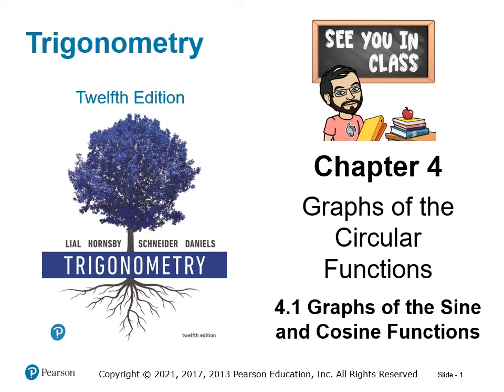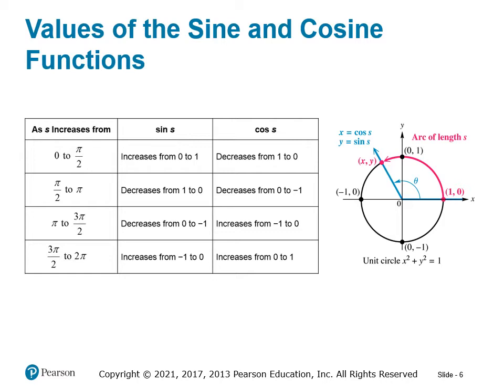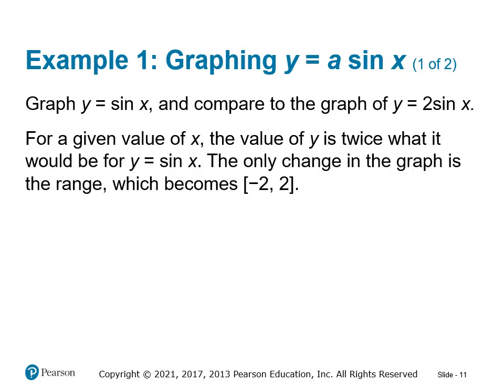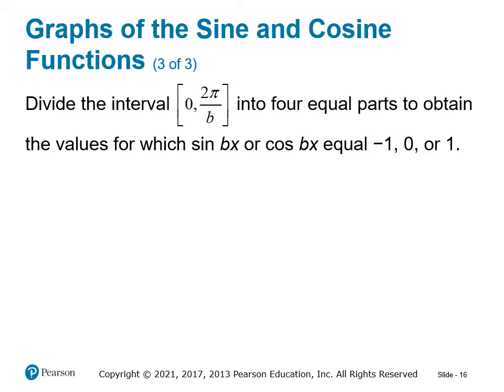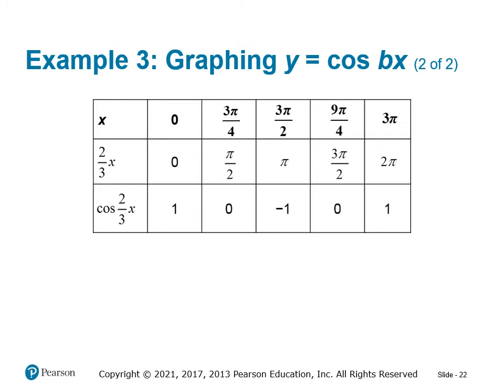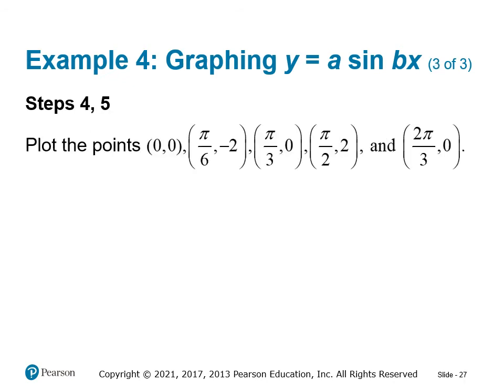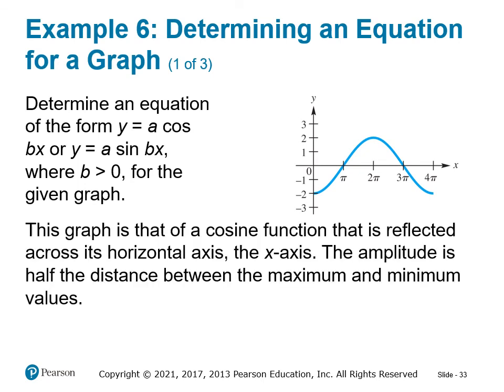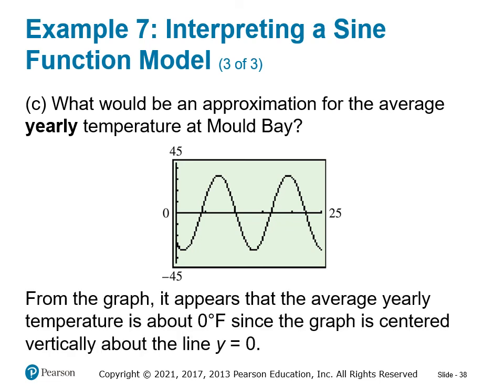MATH 1316 4.1 Lecture